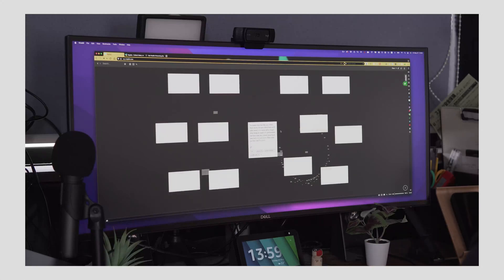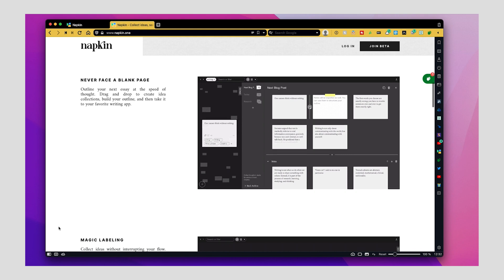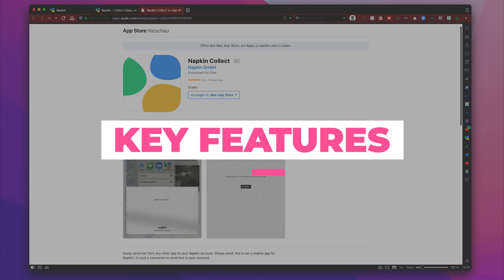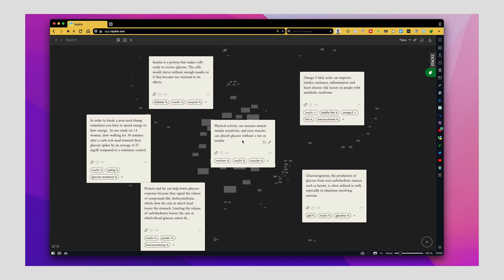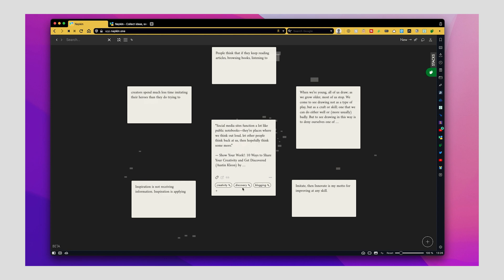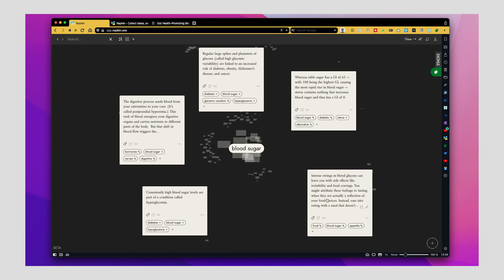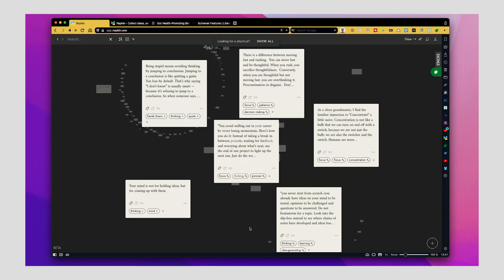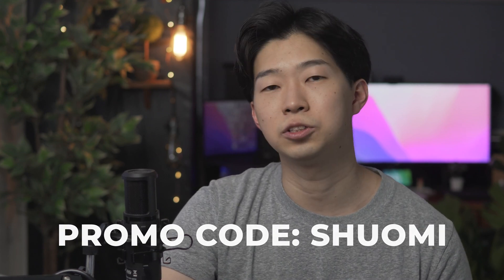Napkin review: a note app like our memory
The next big thing for note-taking apps looks like AI! There are only a few note apps with some kind of AI integration like Mem X, but Napkin is one of them. It was one of the most fun apps to review –– its unique, minimalistic, serendipitous design made it such an enjoyable experience. Perhaps if you find Roam, Logseq, Obsidian etc too geeky, Napkin might be an excellent tool for thought for you!

▬▬▬▬▬▬▬▬▬▬FAVORITE TOOLS▬▬▬▬▬▬▬▬▬▬
🔬 RESEARCH

If you'd like to:
1) have a chat,
2) ask me a question,
4) want me to make a video about your product

▬▬▬▬▬▬▬▬▬▬Chapters▬▬▬▬▬▬▬▬▬▬